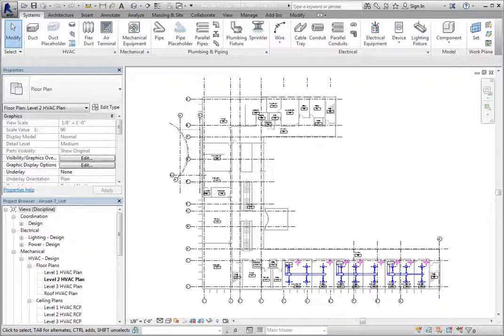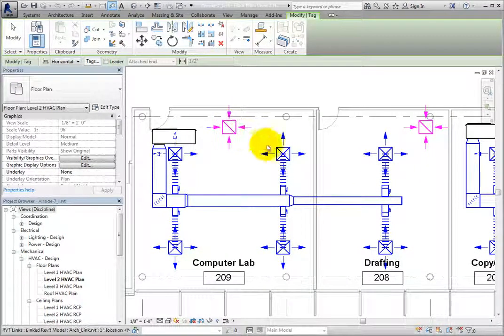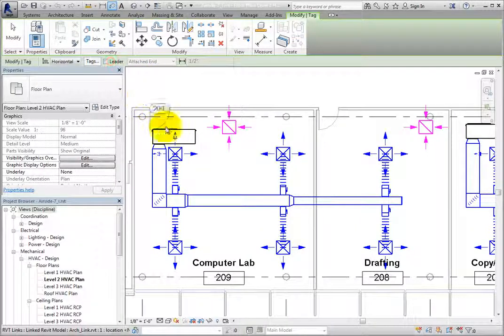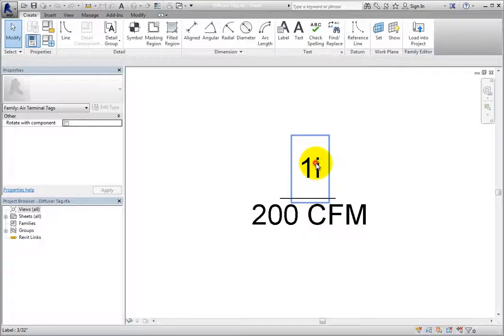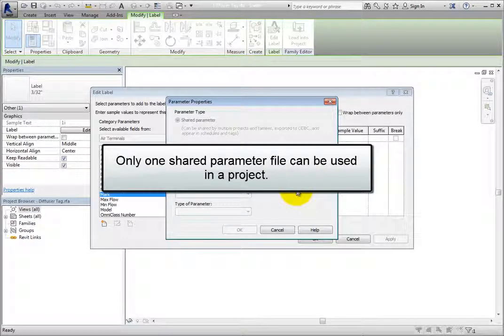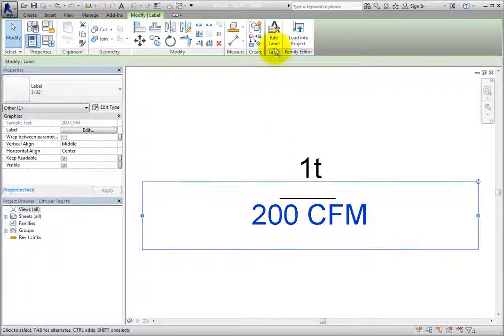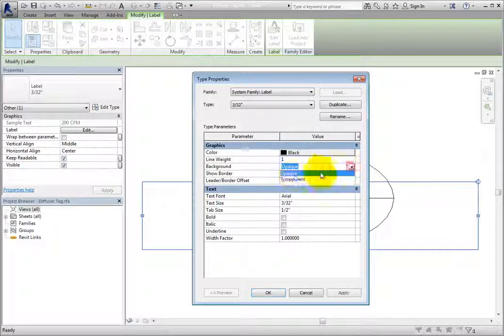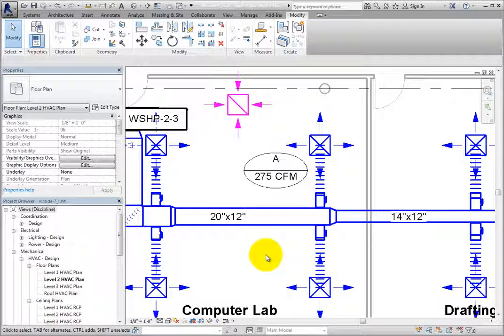Understanding HVAC Airside Tags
An Introduction to Tagging HVAC Airside Components in Autodesk Revit MEP 2015.